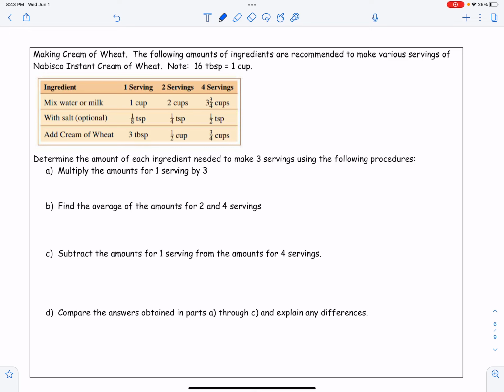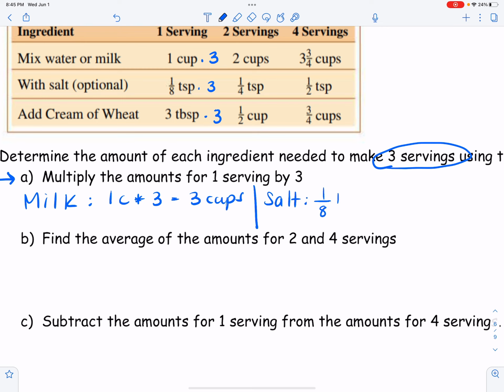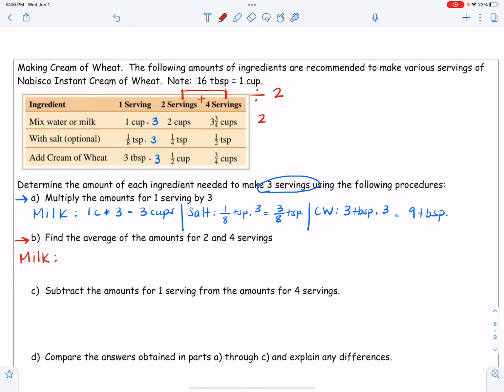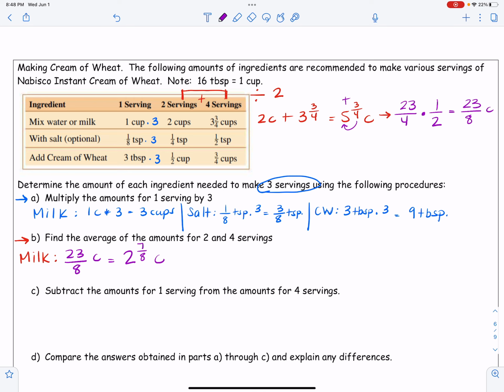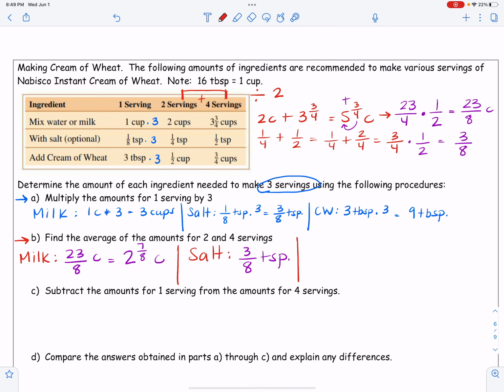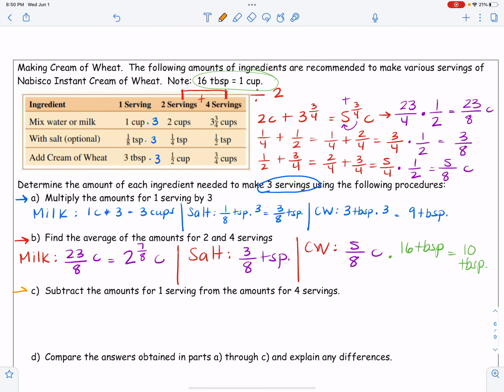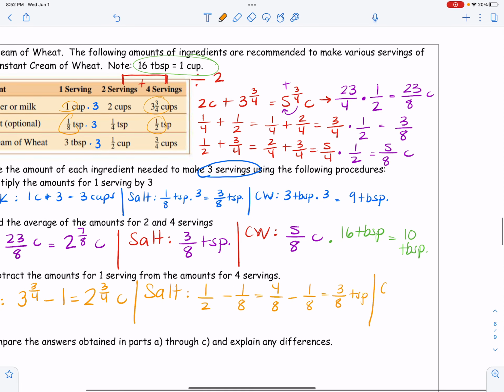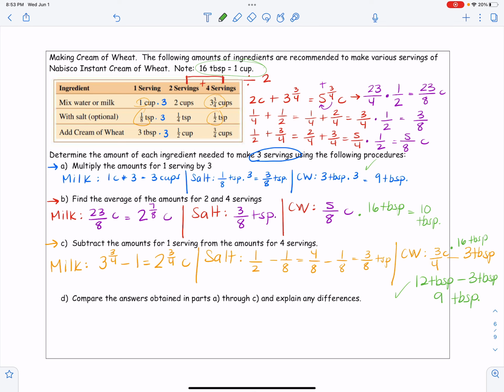Section 1.3 ~ Cream of Wheat/Comparing Quantities